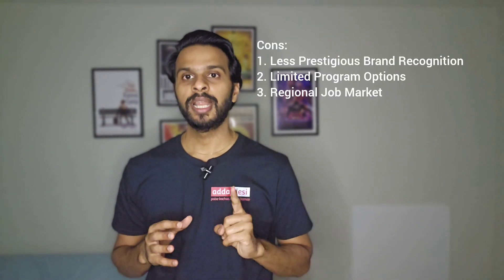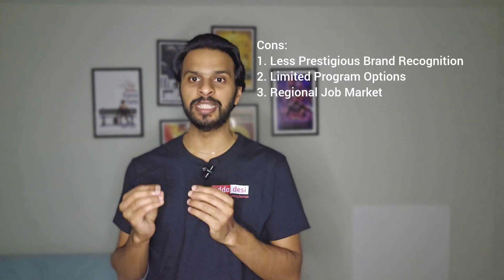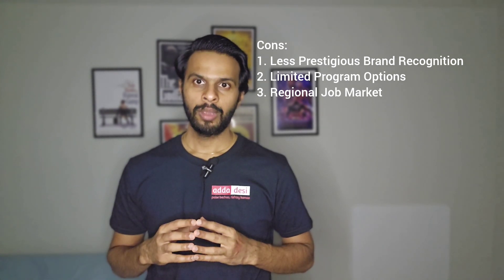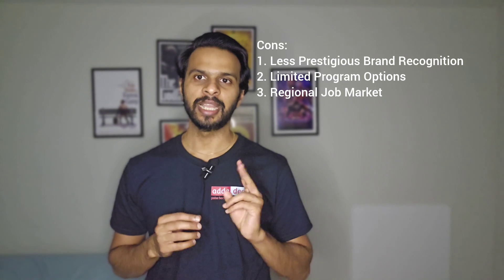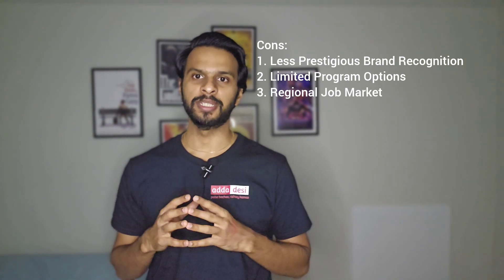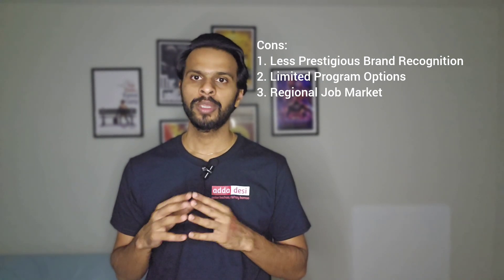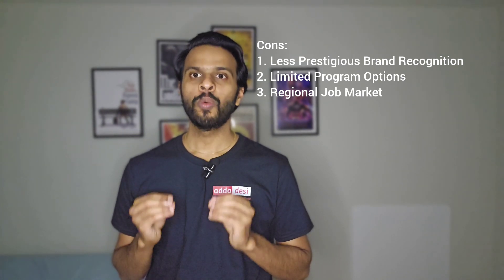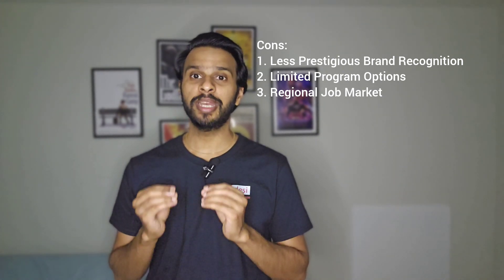MS in California State University Chico - Requirements, GRE TOEFL, tution fees & housing costs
Media Handles ‐

Also, you can join our Facebook group for Cal State Chico international housing

‐ Video Contents

0:00 - Intro
0:44 - Application requirements
1:30 - Graduation requirements & tuition fees
2:30 - Housing costs
3:16 - Transportation
3:39 - On-campus jobs
4:04 - Conclusion

In this episode of University Life, we discuss about Masters in Science M.S. in the CSU Chico -  California State University at Chico. We go over all the following topics-

Useful links -
1. Chico State  housing marketplace -

2. Tuition costs -

3. On-campus job portal  -

4. Transportation -